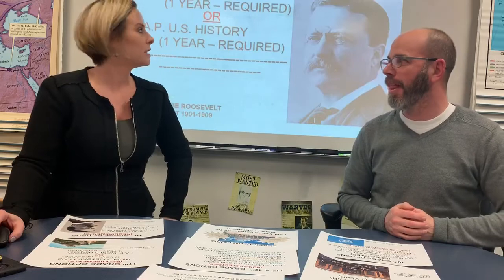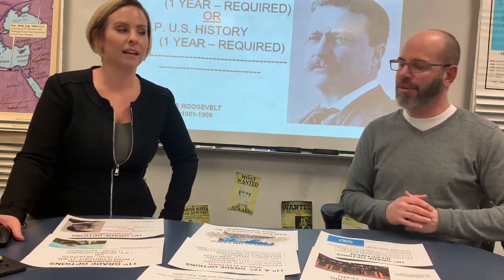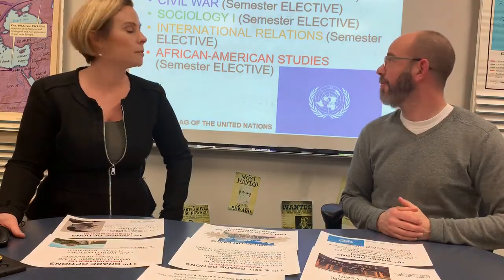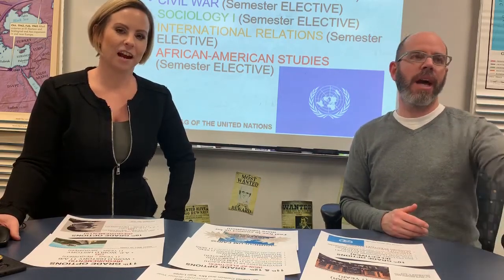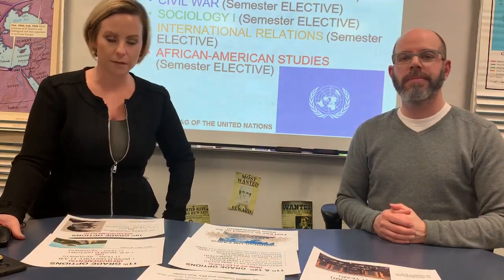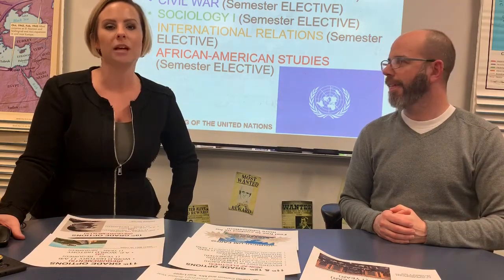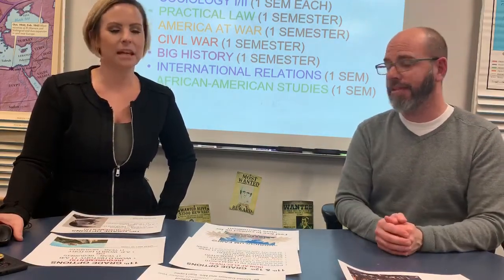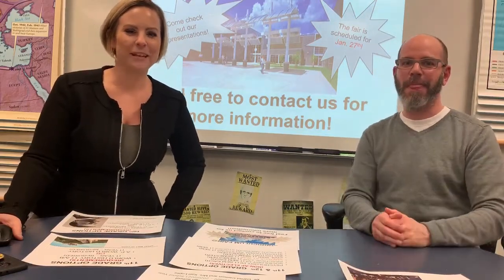WLN Social Studies